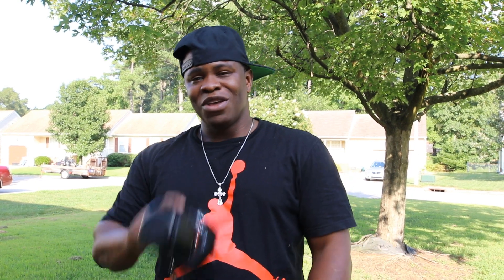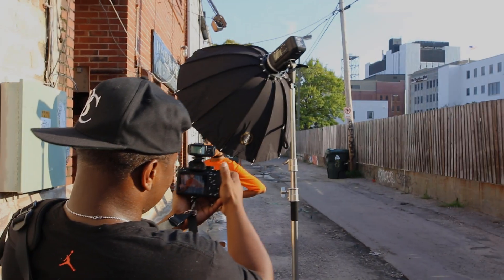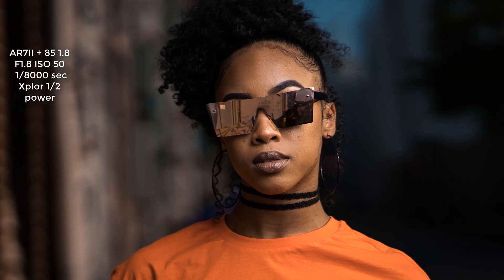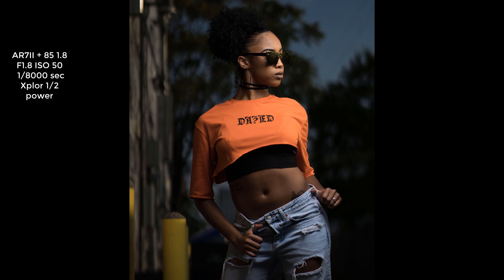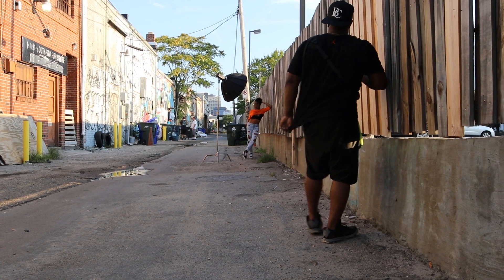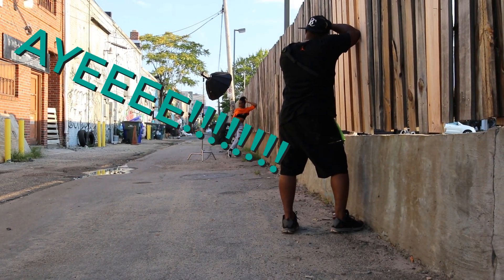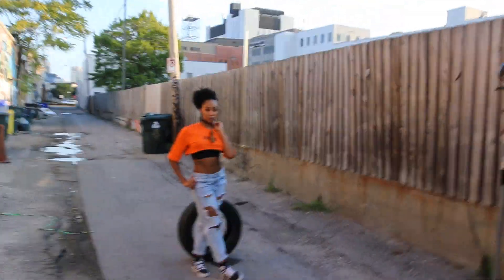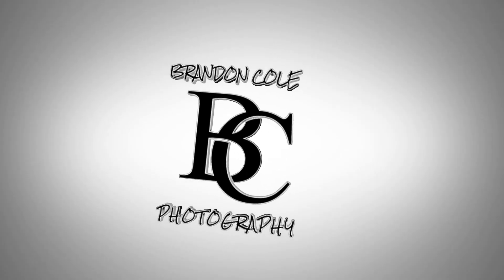"You See the Shades" Urban Photoshoot. A7RII +85mm 1.8 & Sigma 135 1.8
Fantastic photoshoot with bella.  She came with the urban style and it worked out great.  Shout out to my local photographers for coming out and helping out with the shoot!

Neewer Pro 100%  Adjustable Reflector Stand

Sony A7RII

Sony 55mm 1.8 Zeiss

Sony 85mm 1.8

Sony 28mm F2

Sigma 135mm 1.8 ART

Sigma 20mm F1.4 ART

Canon 80D

Flashpoint Xplor 600 TTL

Flashpoint Sony R2 Trigger

Flashpoint Zoom Li-On R2 Speed light

Mac Sports Collapsible Folding Outdoor Utility Wagon -

Portable Waterproof Pop-UP Tent

Zoom H1

Yuneec Typhoon 4k Drone

Zhiyun Crane

Dual Handle Grip